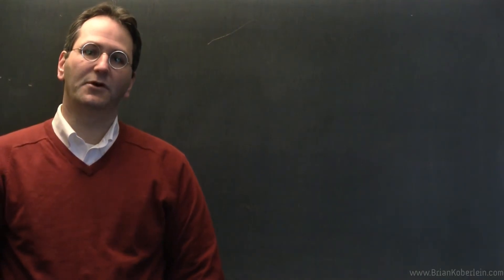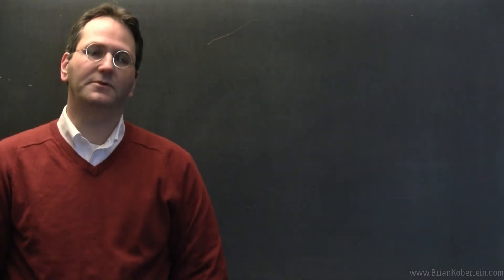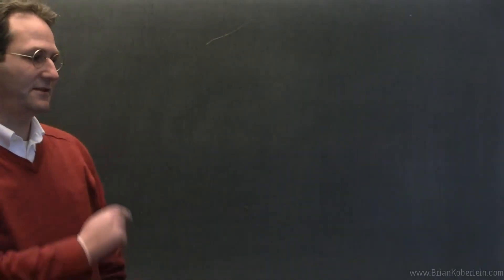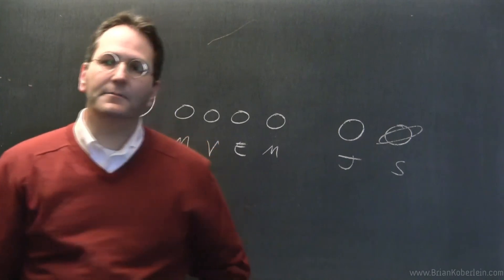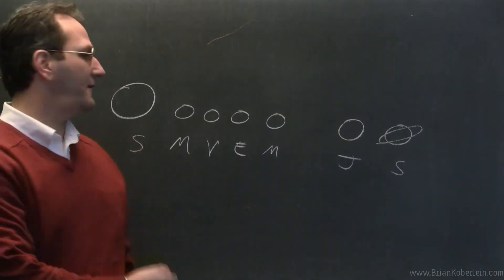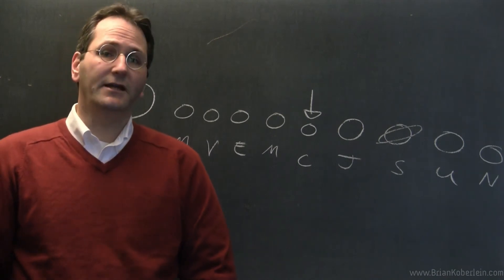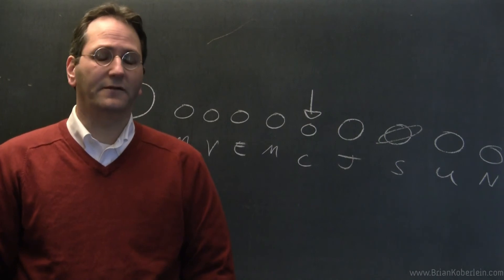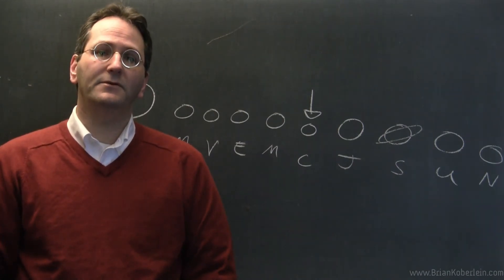What's in a Name?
In 2006 Pluto was "demoted" from a planet to a dwarf planet.  This upset a lot of people, but a similar thing happened to another planet known as Ceres.

For more about astrophysics, check me out on Google+

legal: Song: Lotus Land, Op. 47 No. 1